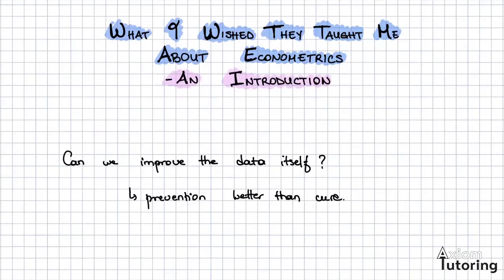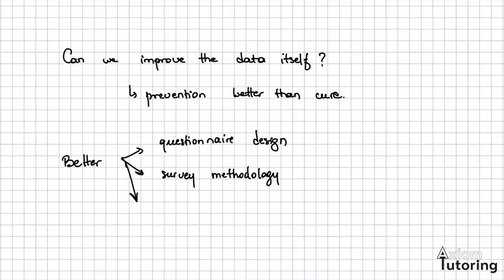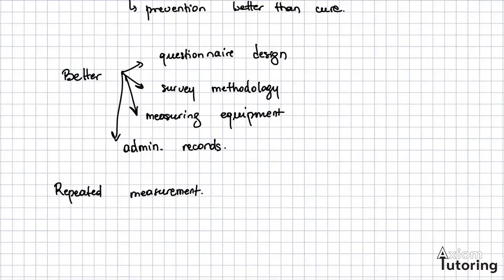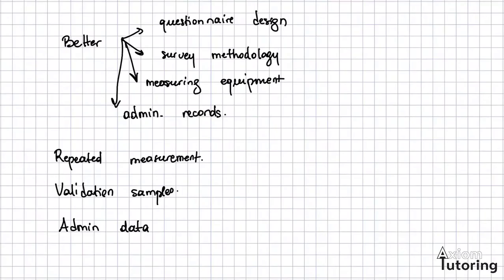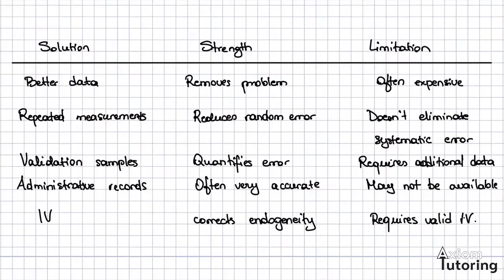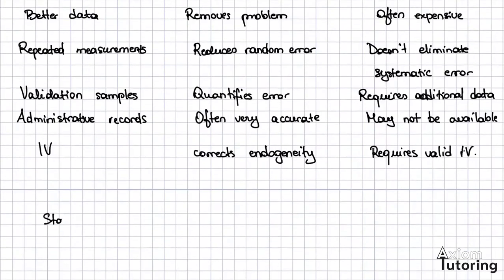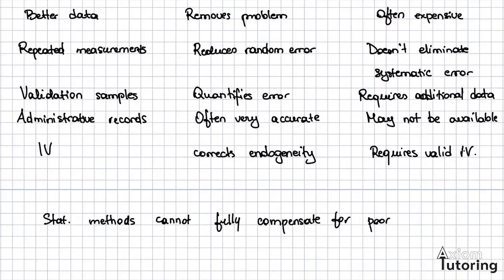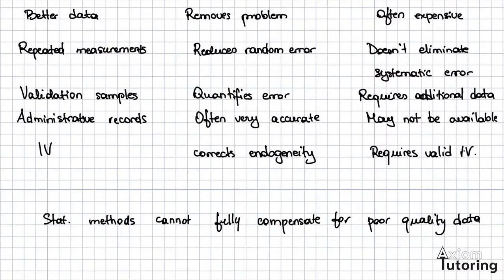204 Measurement Error 10b Alternative solutions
This video explores practical solutions to measurement error in econometrics, emphasizing that preventing errors through improved data collection is often more effective than relying solely on statistical corrections. It details strategies such as enhancing questionnaire design, utilizing official administrative records, and performing repeated measurements to minimize attenuation bias. The discussion also covers validation samples and technological advancements like digital trace data for more accurate measurements. Ultimately, the video highlights that strong econometric analysis begins with meticulous data quality and thoughtful collection, not just advanced estimation techniques. The video elaborates on these solutions, explaining how collecting more accurate data—through improved survey methods or shifting to administrative records like tax registers—dramatically reduces measurement error compared to self-reported surveys. Repeated measurements average out random errors, making the overall estimate more accurate. Validation samples can help quantify existing error and adjust OLS estimates, provided the sample is representative. While administrative records offer high accuracy, their availability might be limited to specific variables or populations. Furthermore, technological advancements, from better sensors to digital trace data, provide new avenues for highly accurate variable measurements, though often at a higher cost. Each method presents unique strengths and limitations, meaning the best approach depends on available data and instruments. A critical lesson is that even the most sophisticated statistical estimators cannot overcome poor data quality; effective econometrics prioritizes careful data collection and an honest assessment of potential measurement error before any regression is run.